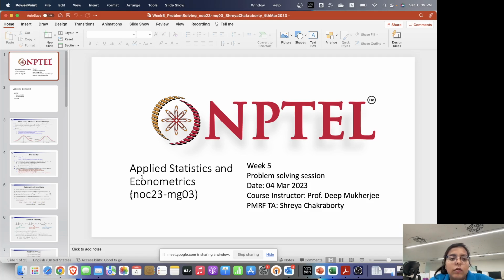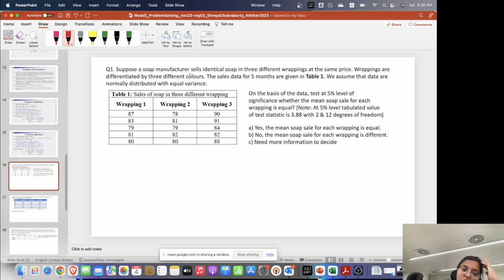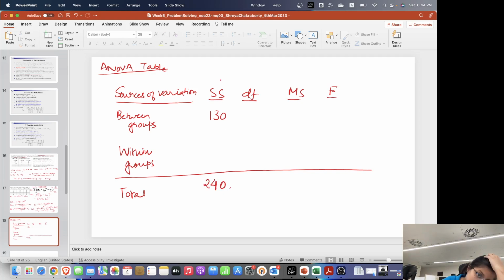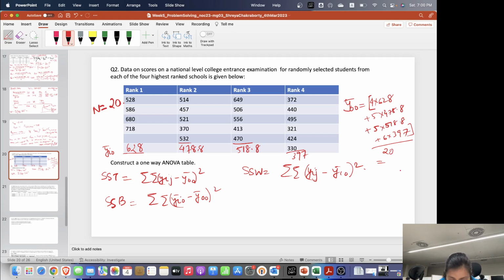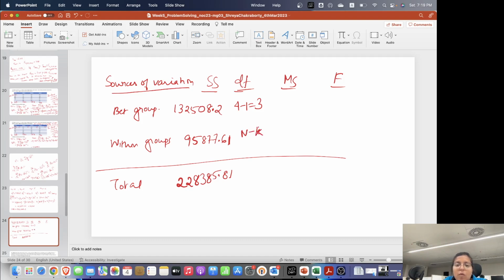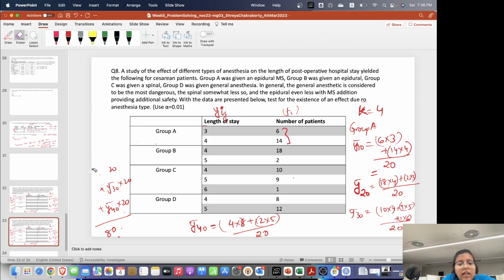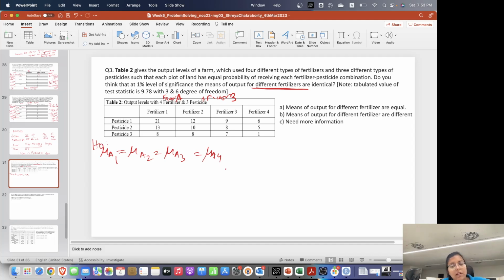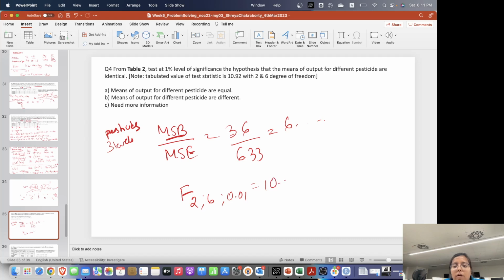Week 5 - Problem Solving Session on Applied Statistics and Econometrics - 04th March 2023